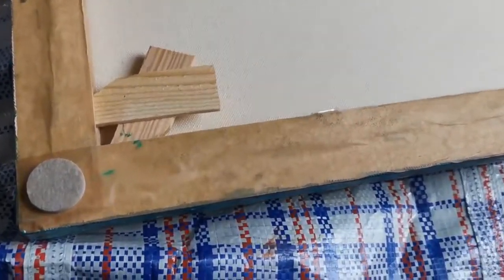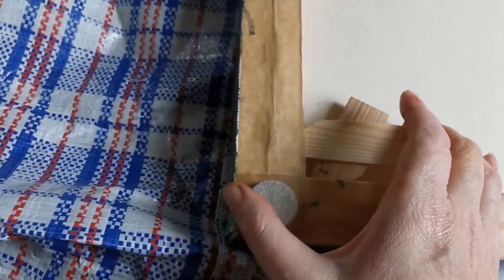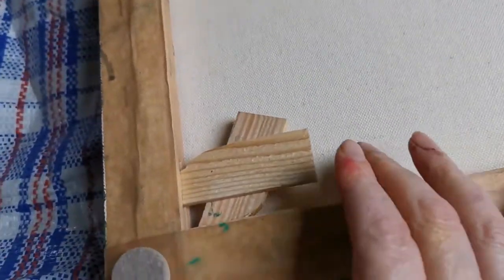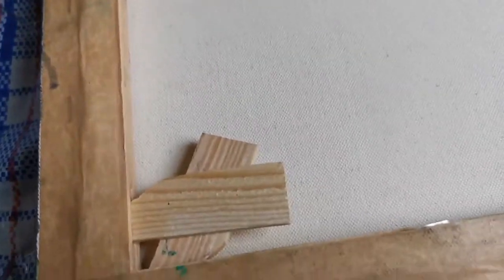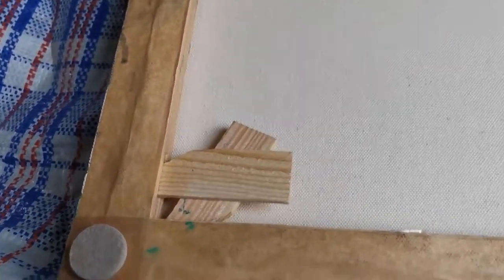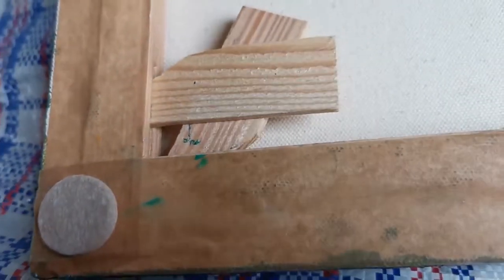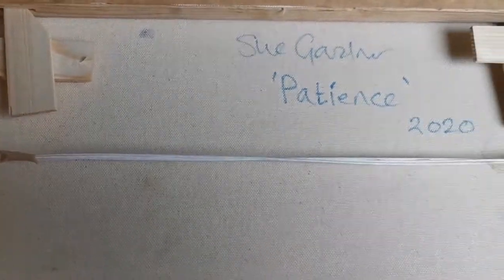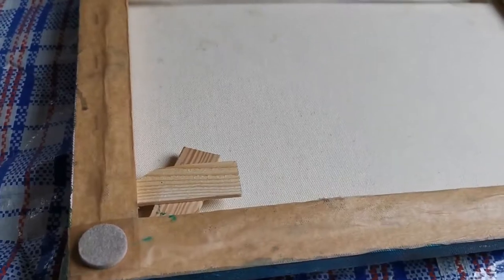the back of my oil paintings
A quick look at the back of a painting to show the wedges and how the pieces are ready to hang